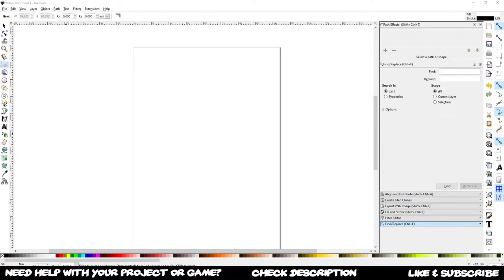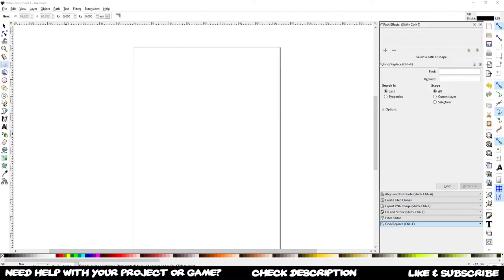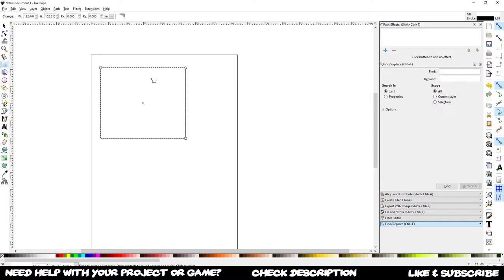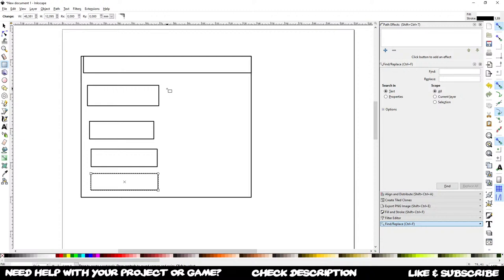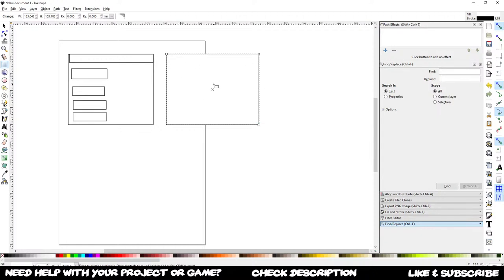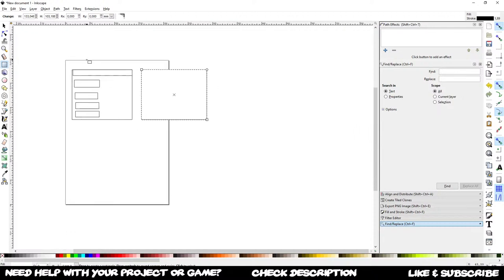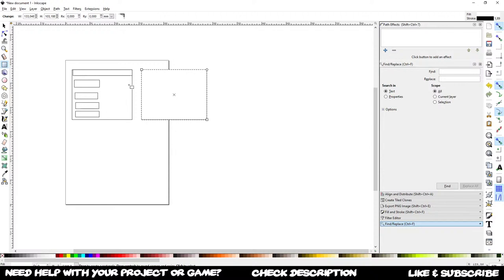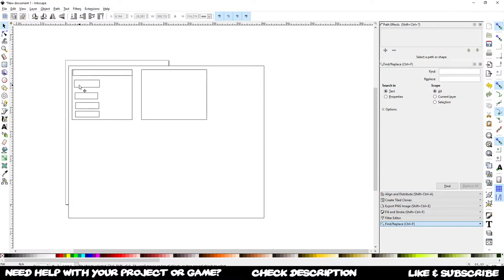Unity Tutorial: Score Systems| OctoMan